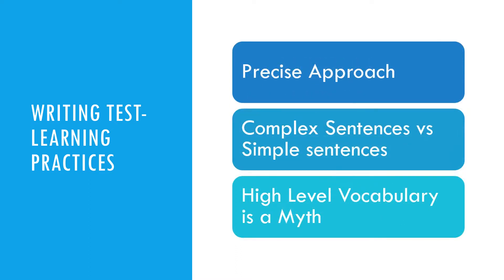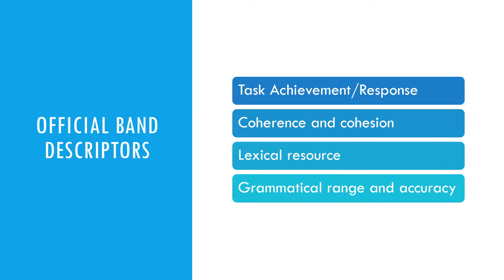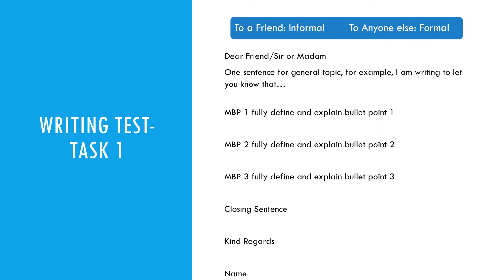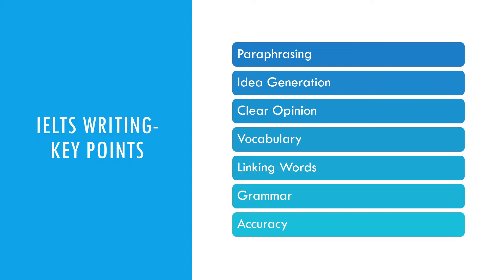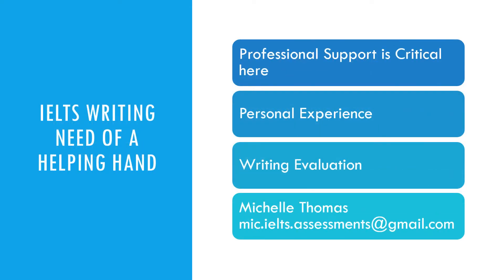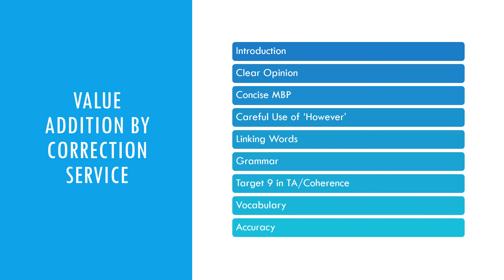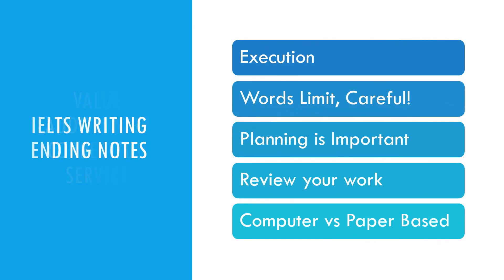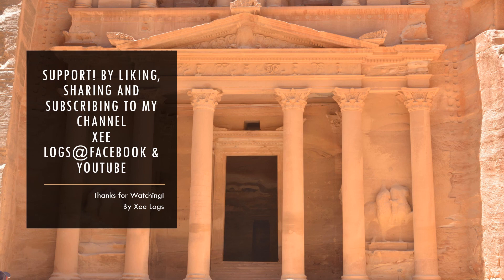IELTS CLB 10 Simplified Band 7.5 in Writing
Source of Learning:I have followed Chris from Ielts Advantage
 In Task 1  Try to write in 150-170 words range and you must need to review it after completing, Reviewing can be a difference between Band 6 or Band 7.
Task 2
Key Points:
Paraphrasing:
No need to use synonym for each word in question to paraphrase , There are variety of simple ways to do this, understand the context and restate it in your words, Change the order or by just changing the form of verb you can achieve it.
Idea Generation:
The first thing came into your mind could be your best idea,
The idea must be relevant instead of exceptional, No marking for excellent ideas but for Relevant Ideas. Make a clear opinion, that does not need to be your personal. For example, choose one side to agree and others to disagree in a discussion essay. Choosing an in-between opinion would make it complicated and difficult to score well.
Vocabulary:
Relevant Vocabulary, not high-level vocabulary. Use the words with 100% control.
Coherence and Cohesion
Use variety of Linking words, be your examiner in practice, check if the flow if the idea is logical and clear your purpose without any stress.
Grammar:
Practice complex sentence, Simple sentence is still better than wrong complex sentences Again Accuracy is the key Improving grammar is time taking process with disciplined efforts and effective practice.
Main Body Paragraphs:
When you are attempting your main body, paragraph keep in mind:
What: The topic sentence related to idea stated in introduction.
Why : Try to expand by answering WHY for your idea
How: Try to Explain how it is related to your main idea
Example: Relevant Example
Opinion : If Required.
Personal Experiences:
 My journey from band 6 to 7.5 in 2 attempts would be very interesting and could highlight for you the key concern areas, let me elaborate it

 I have fully realized that although all the above content and above-shared material is essential to attempt writing, You cannot ignore the importance of professional support. Hence, I have opted for correction service from Michelle, She can be approached by her facebook page :
and on following email
Learnings from Correction Service:
In Introduction, for example in a discussion essay, when you are stating your ideas and giving your opinion , state your opinion very clearly by using phrases such as I strongly agree or I am firmly in the favour of..

Use of Linking words
Grammar:
Be honest Here, if you are really struggling here you cannot improve it overnight or in a short time, It’s a time taking practice and you may improve gradually. But for IELTS writing tasks you must understand that If you are 100% achieving task response/task achievement and your essay is conveying the message with better cohesion and coherence, Examiner might be flexible in Grammar.
Its means that:
You must plan your response very well You must answer all parts of the question. Accuracy in use of Linking words and grammar instead of trying to impress the examiner.
In short, you must target band 9 in Task achievement and Coherence and coherence that may compensate your shortcoming in grammar.

Vocabulary : You cannot just memorize some words and use them in your tasks. Accuracy is also key here Don’t try to impress the examiner, instead use relevant vocabulary.
So finally, after all, what I have learned. I was ready to deliver in real exam.
This time I attempted task 1 first, Although I ended up again writing around 250 words for the letter,  I was able to review the letter after completion. For Task 2 I Spent good time that is around 5 minutes for planning and Ends up writing around 250-270 words. I Was able to review, and it really made a big difference in improving my Task response. It was accurate ,I have reviewed my mistakes especially in articles a/an and I have used plenty of linking words without catching any attention And Hence End up scoring 7.5
Regarding PC vs Pape Based:
I would say Huge benefit of opting for computer Based here as it was giving exact word count and I feel much comfortable in typing instead of writing on a paper. Reviewing and adjusting was much better and flexible. Therefore, if you can manage the listening on pc based test, I would suggest to must opt for PC based Test.